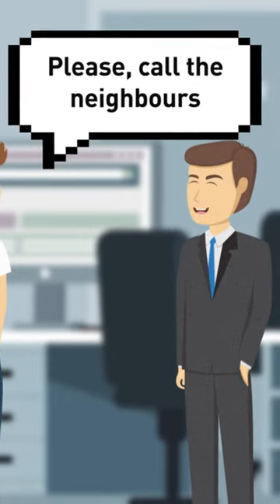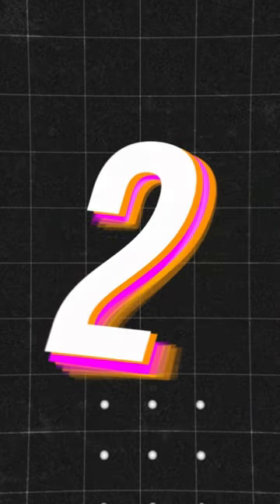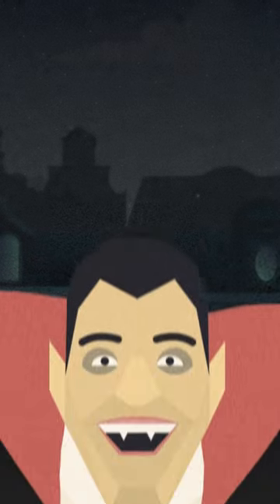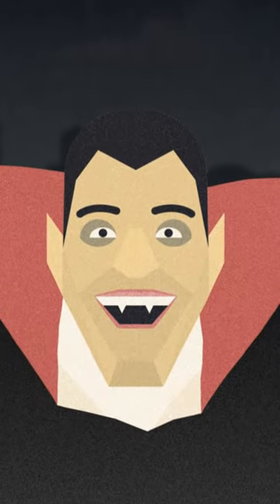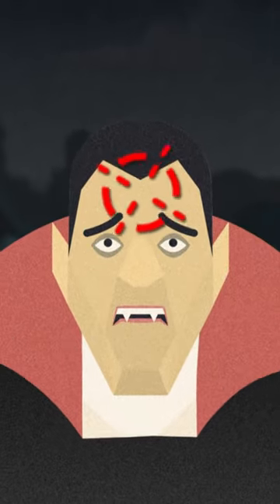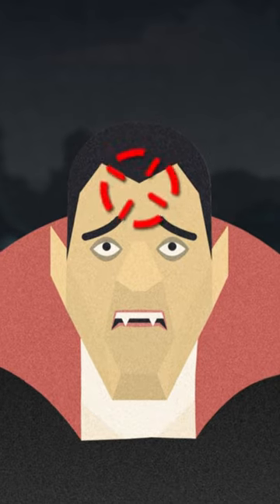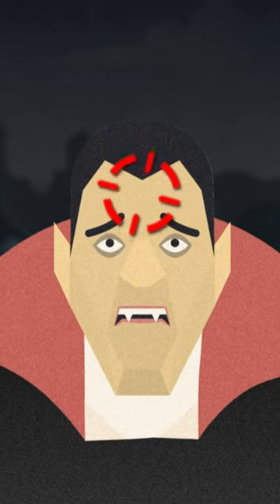Several Psychological Tips That'll Change Your Life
I'm gonna explain why you should never start your request with the words: "could you..." In this video you're gonna learn several psychological tips that'll help you read anyone instantly and win in any situation.